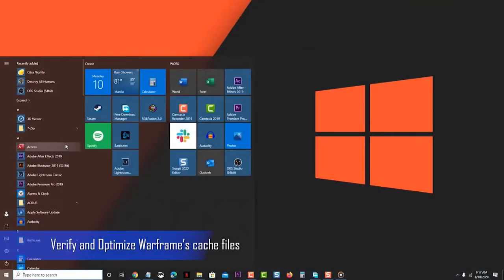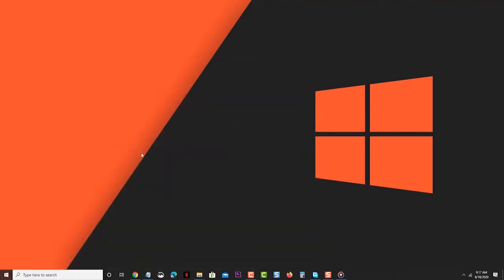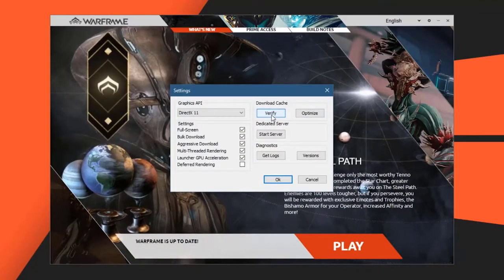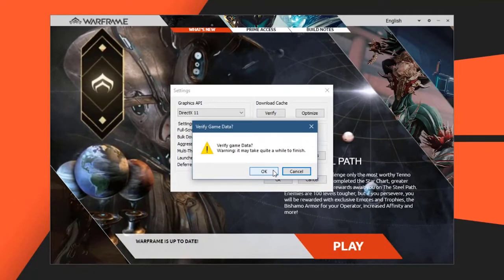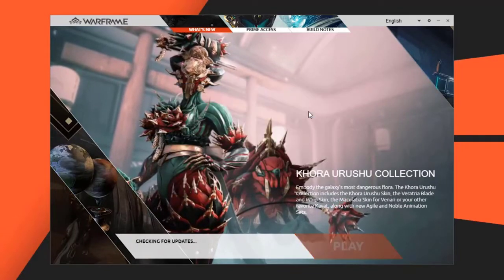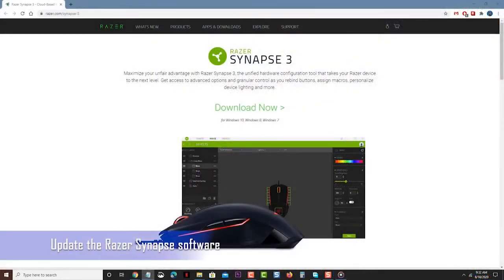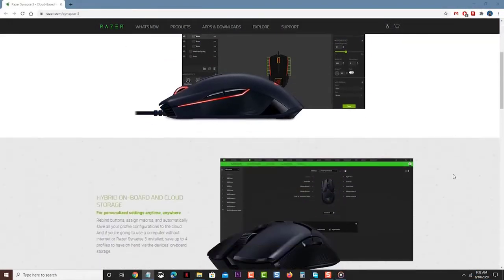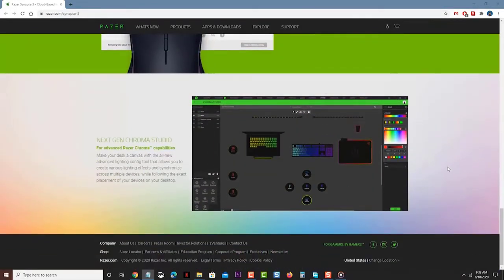How To Fix Warframe Crashes During Startup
On this video, we will be showing you on how to fix Warframe crashes during startup.

00:36 Verify and optimize Warframe's cache files
01:26 Update the graphics card driver
02:06 Update the Razor Synapse software